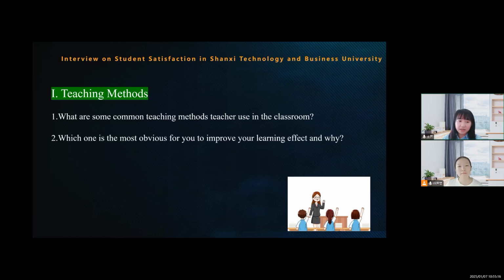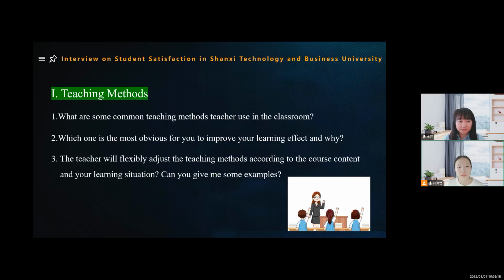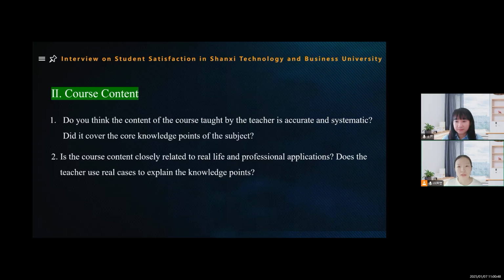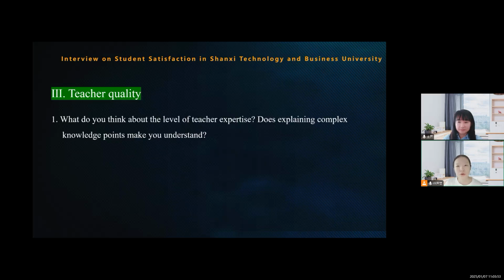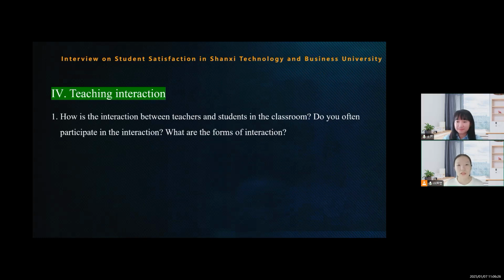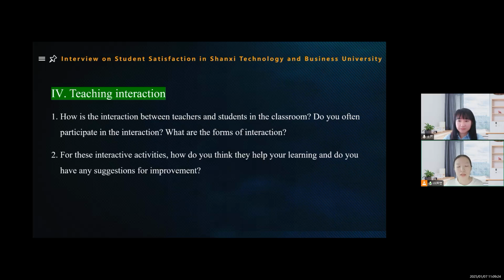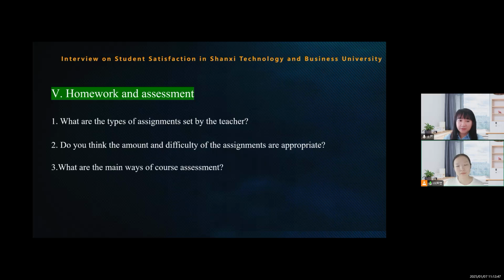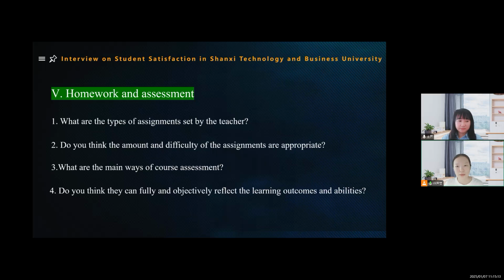Detailed simulated interview transcripts of students' satisfaction with faculty teaching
Interview time: January 7, 2025
Interview location: On-line——Tencent Conference
Interviewee: SUN HAIWEN
Interviewer: WANG FANG